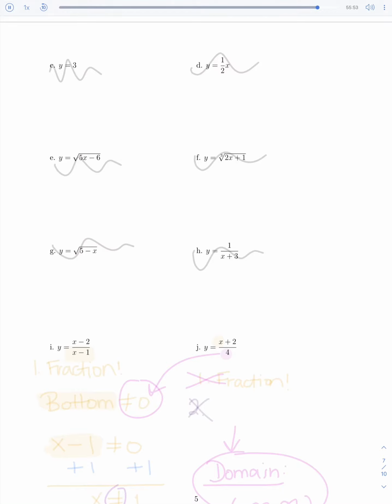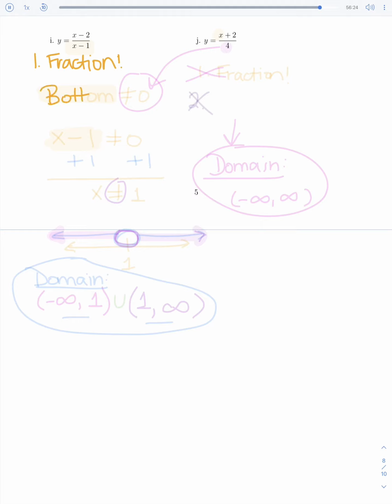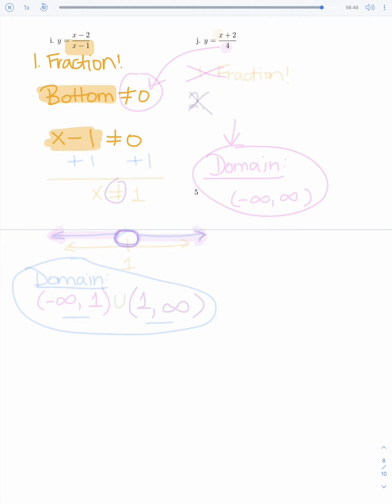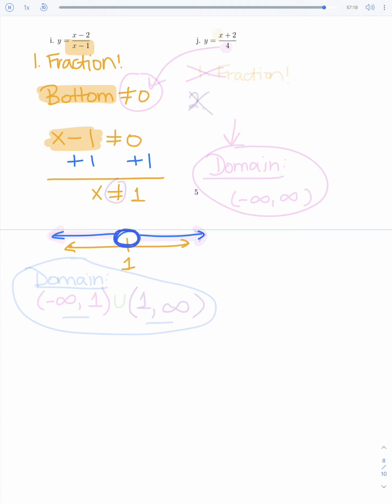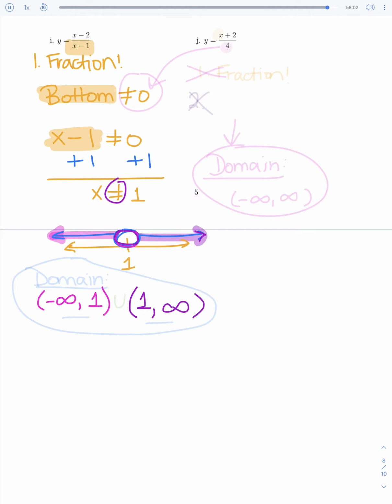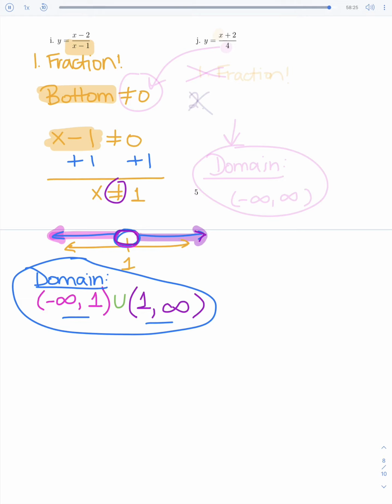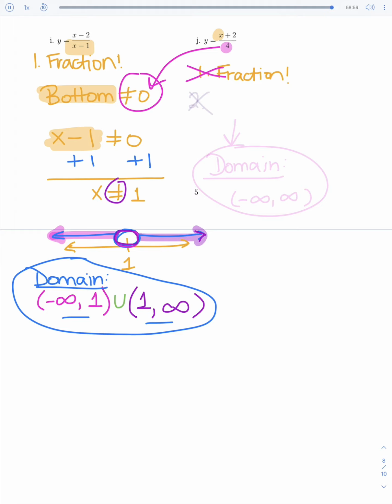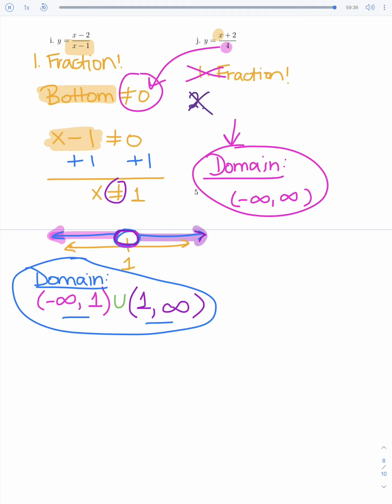MAT 1033 Chapter 2 Section 5 Part 8